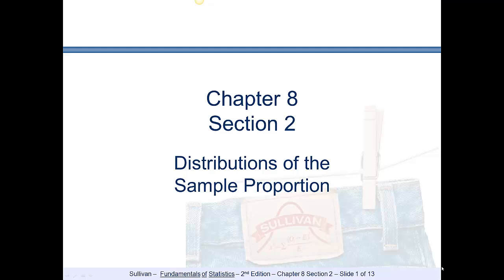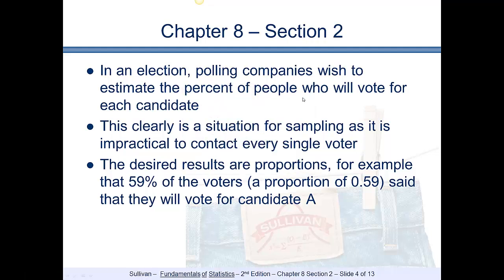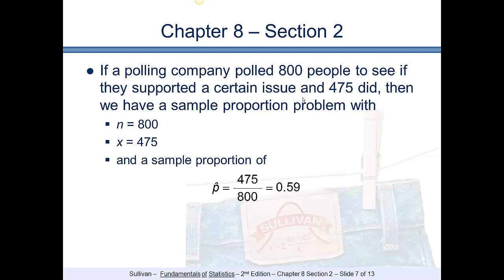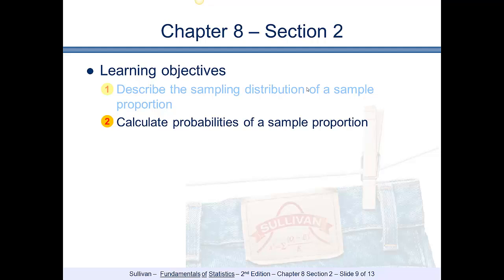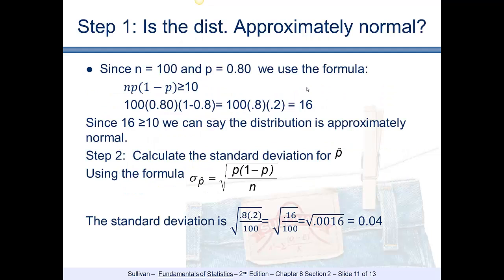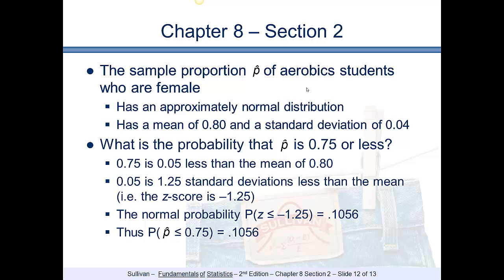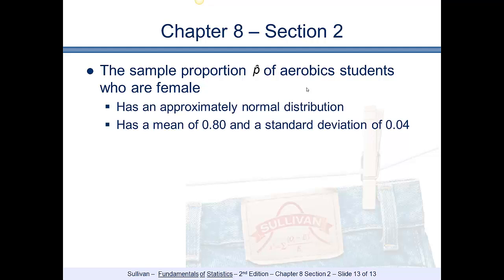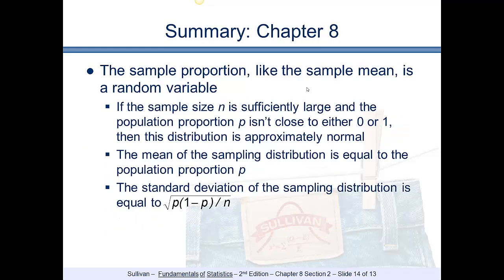Central limit Theorem for population proportion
Using the central limit theorem